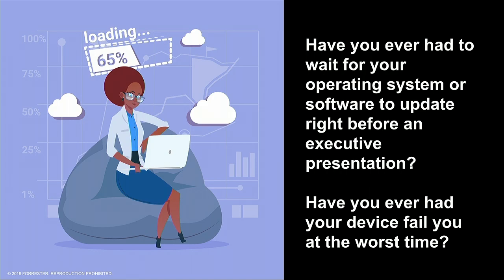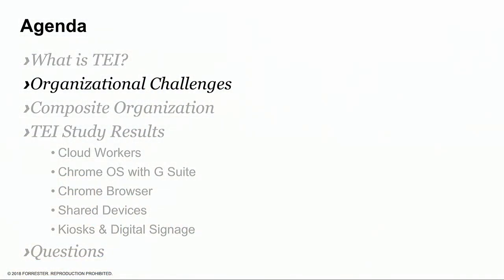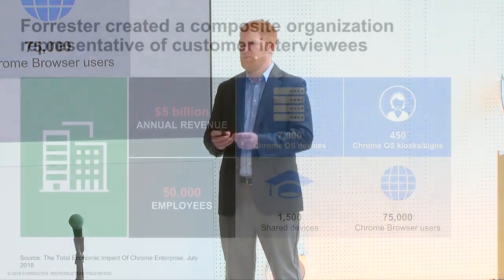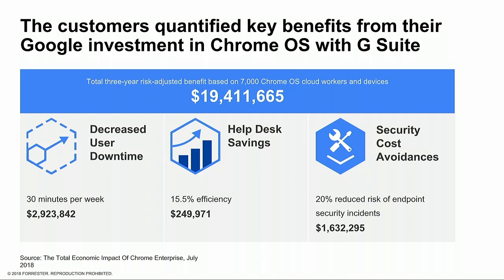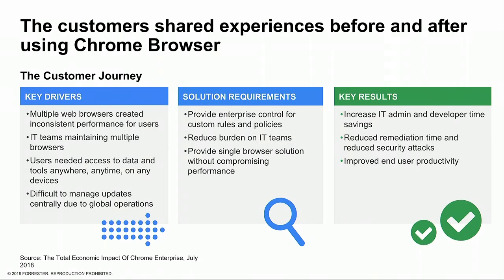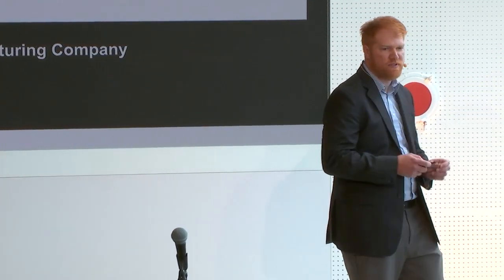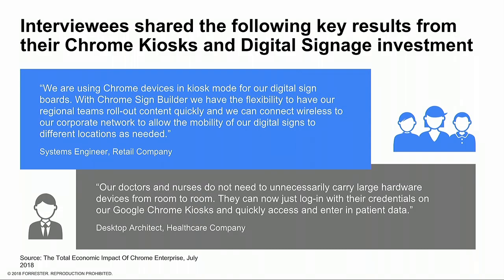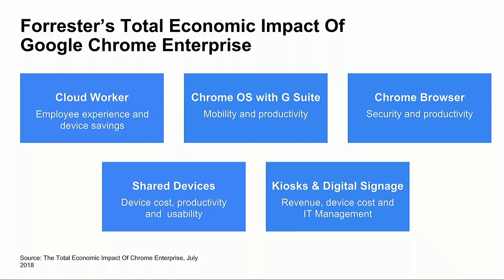Build a Business Case for Chrome Enterprise (Cloud Next '18)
As you are planning your OS upgrades, take the time to rethink your end point strategy as a cloud first organization. Learn about the key benefits of using Chrome Enterprise as it relates to total cost savings, enhanced security, and improved employee experience to build the business case to move to the cloud.

MD211